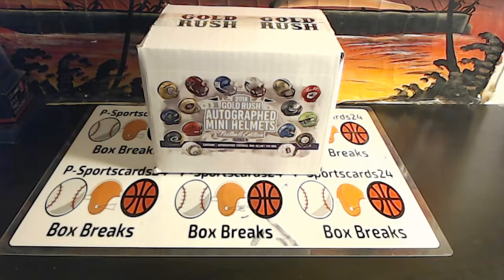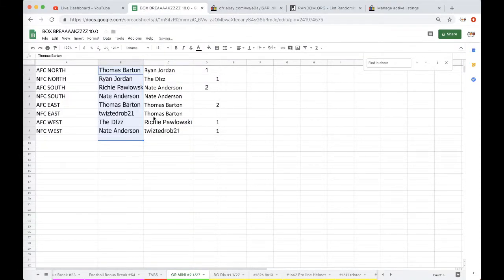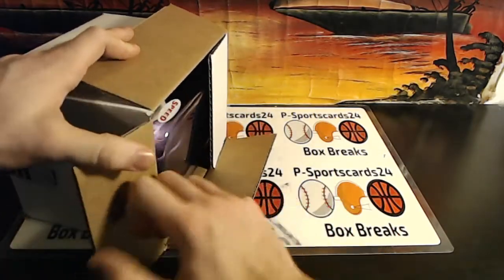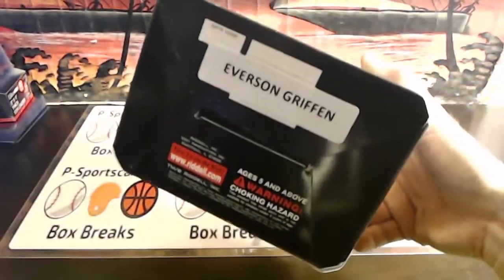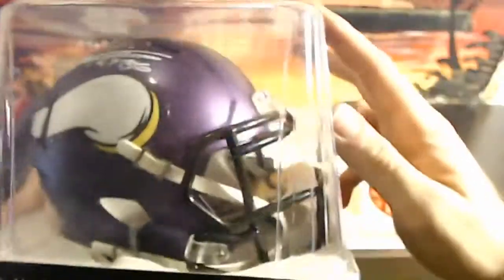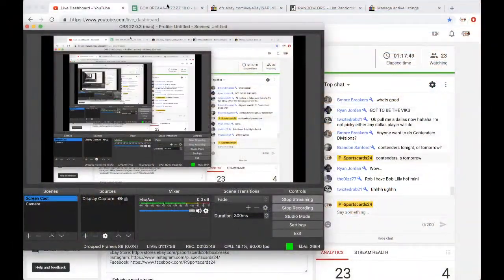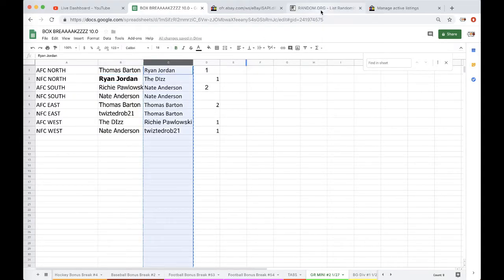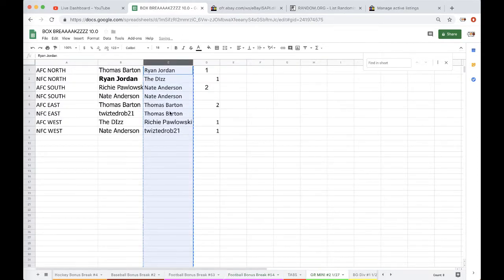2018 Gold Rush Autograph Mini Helmet Division Live Box Break #2 1/27